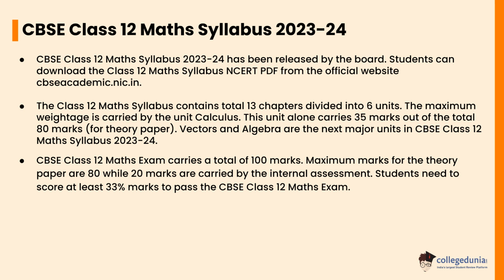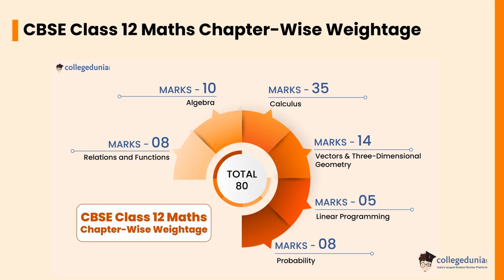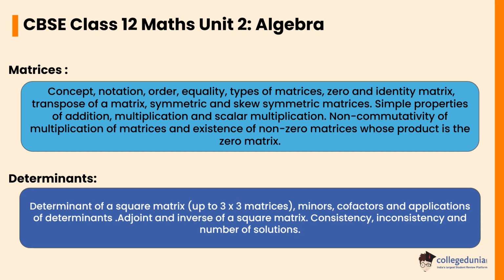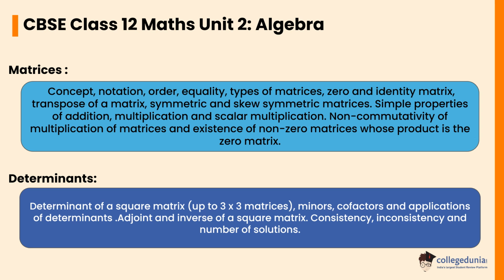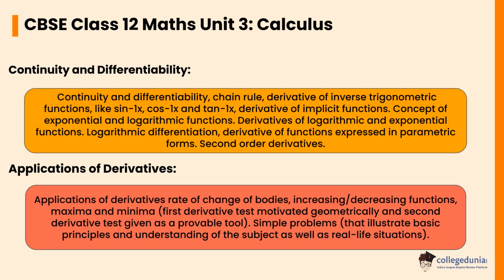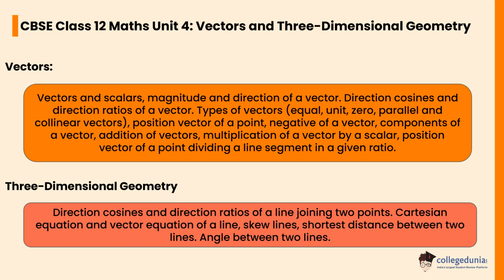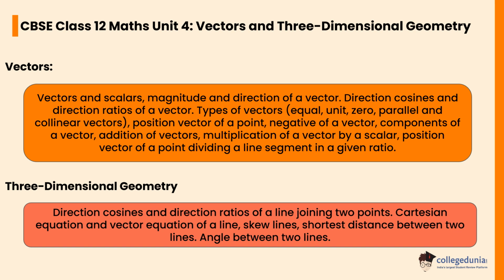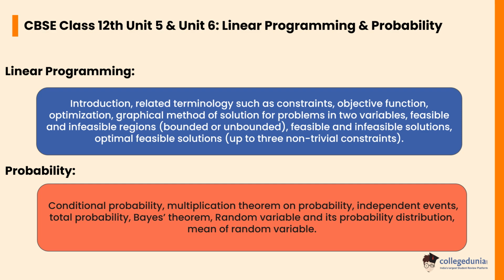CBSE Class 12th Maths Syllabus 2023-24